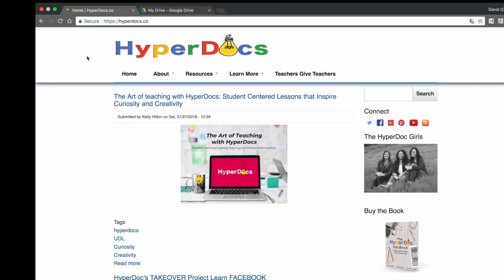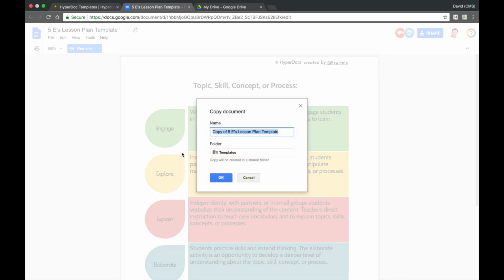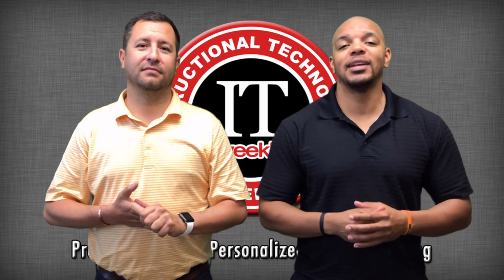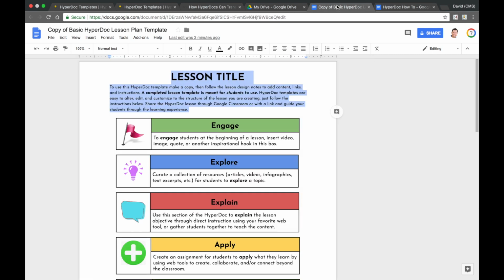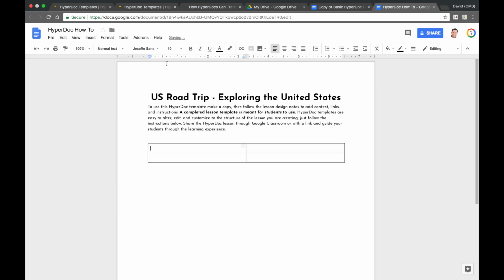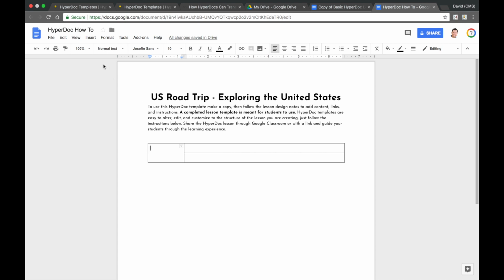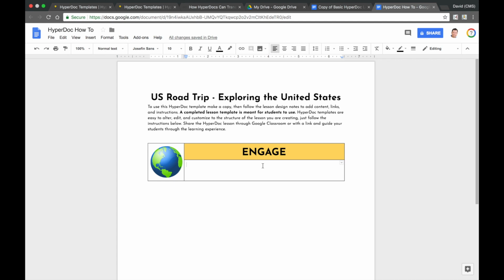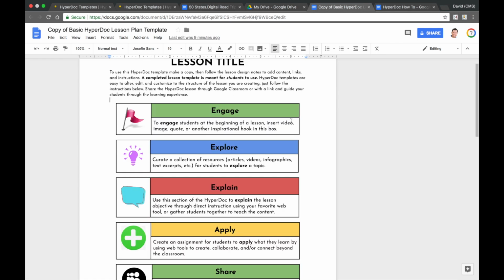IT Weekly - HyperDocs